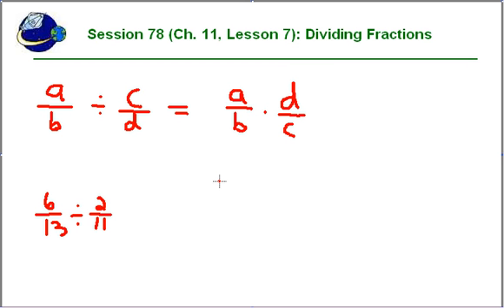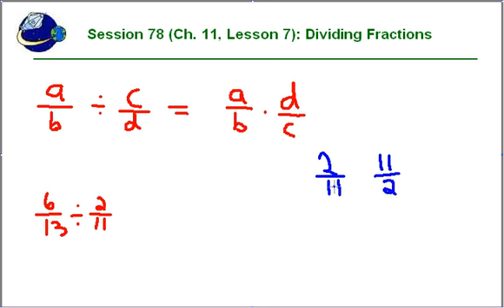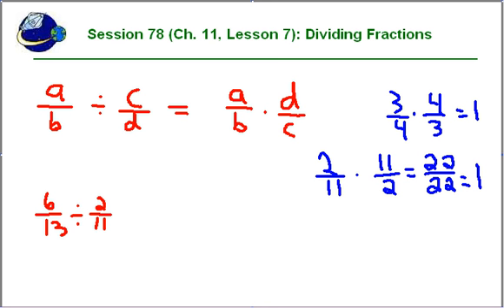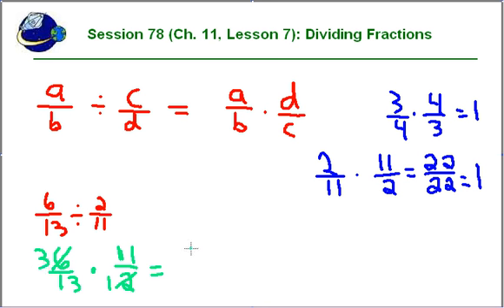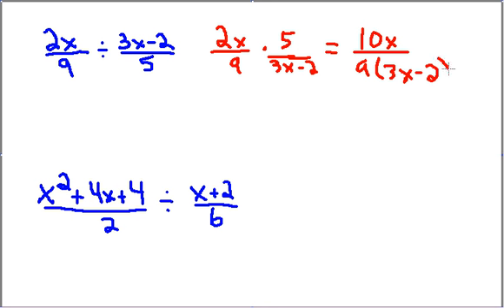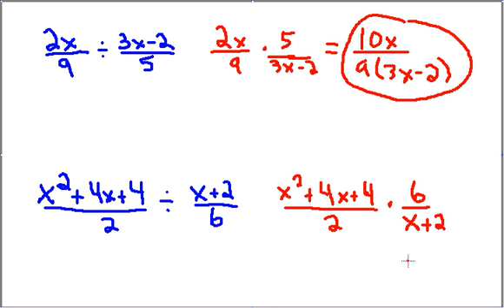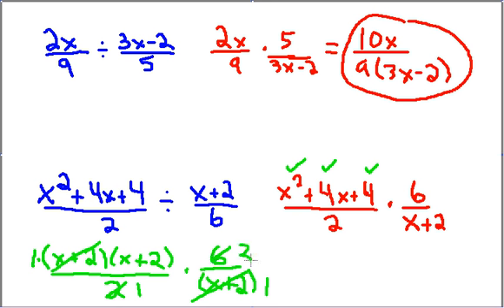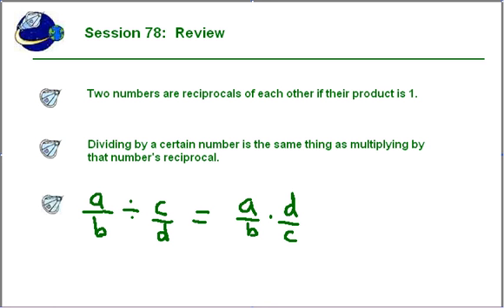078 Alg1 Ch 11 7 Dividing Fractions